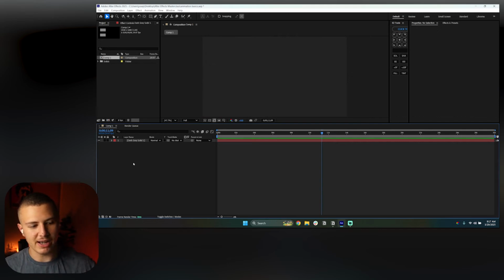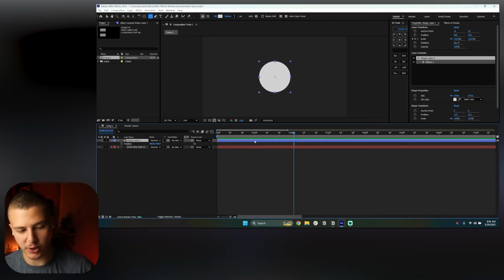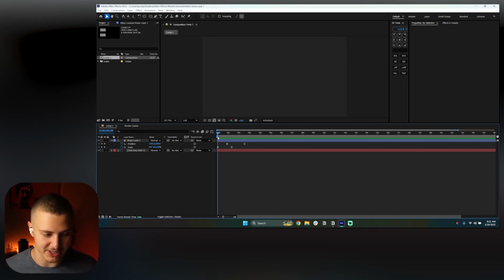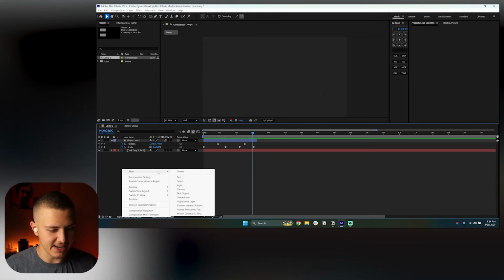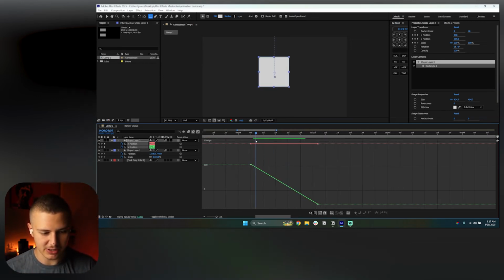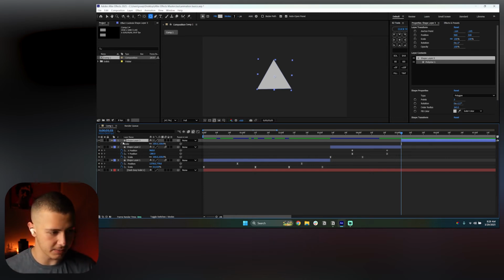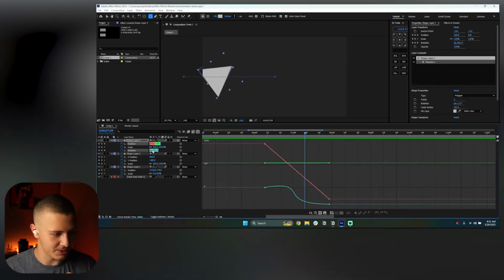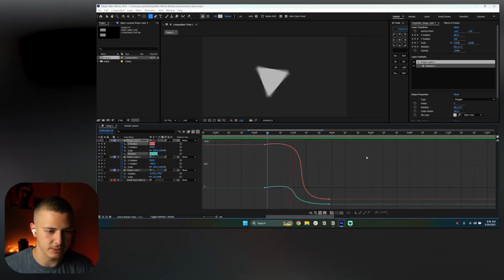Movement Animation Training in After Effects | Smooth Motion Like a Pro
Learn how to create smooth and professional movement animation in Adobe After Effects. In this tutorial, PixelCraft Academy teaches how to animate objects using keyframes, Speed Graph, and Value Graph for cinematic motion.

This video is perfect for beginners and intermediate editors who want to improve animation quality and create smooth motion graphics.

Topics Covered:

• Movement animation in After Effects
• Smooth animation techniques
• Speed Graph and Value Graph
• Animation timing and flow
• Motion design basics

Master movement and take your animation skills to the next level.